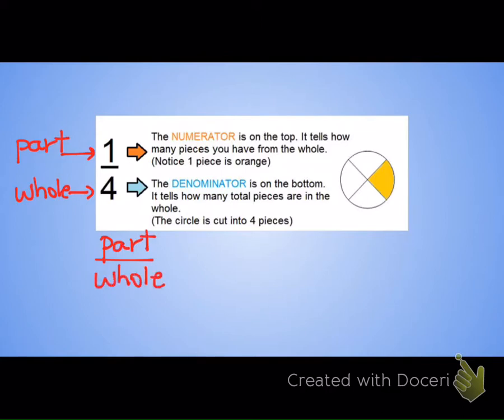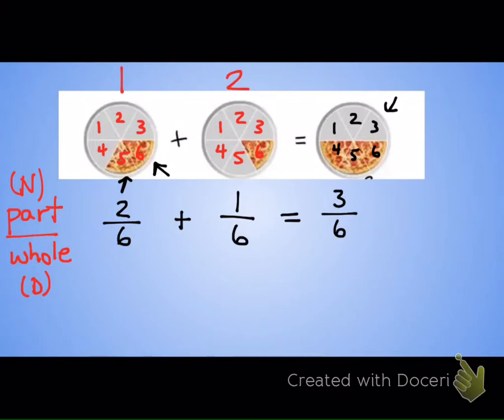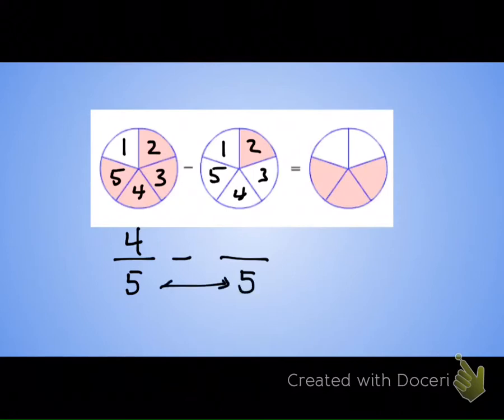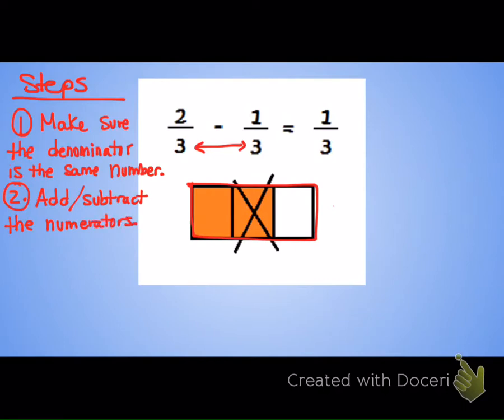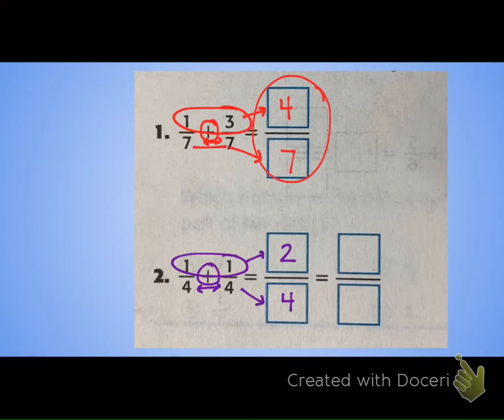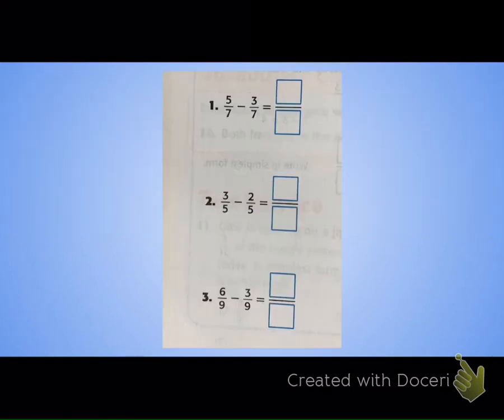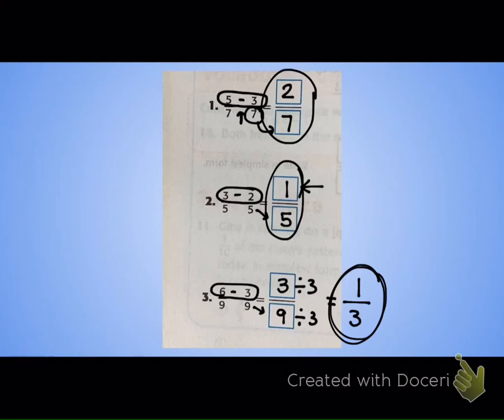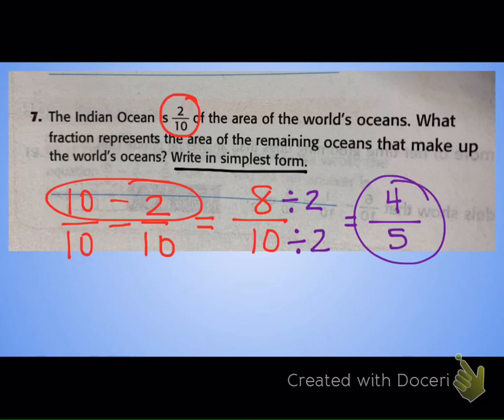Chapter 9 Lesson 2-3 (My Math, Grade 5)